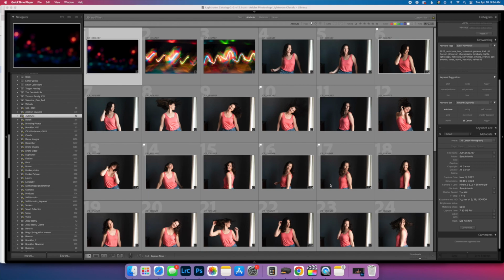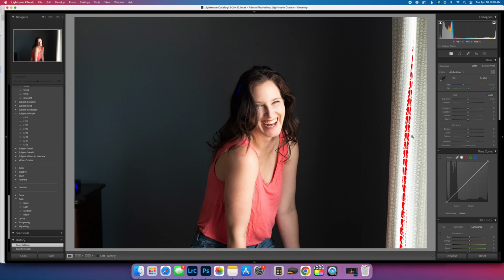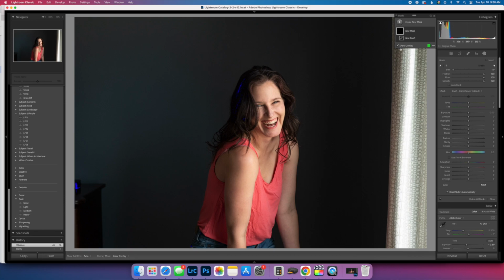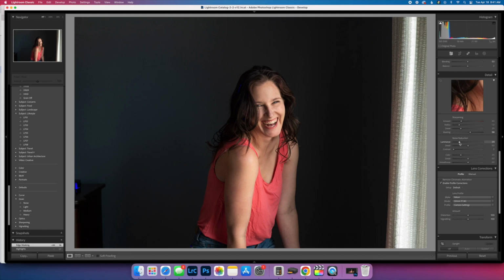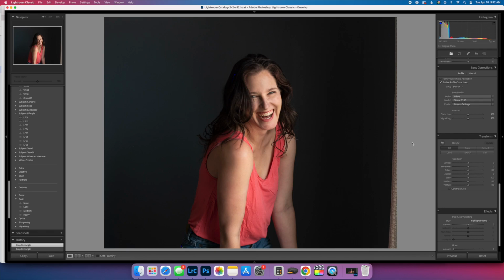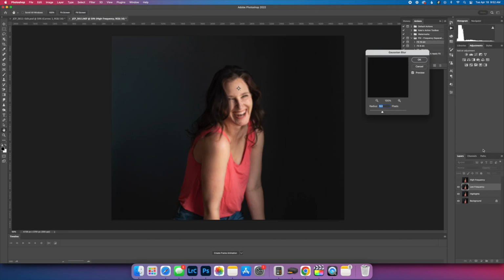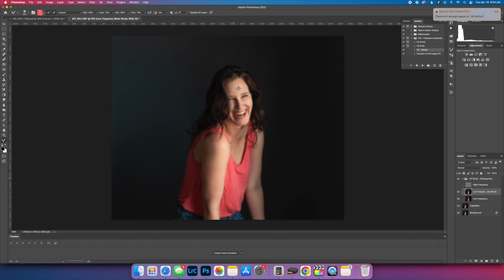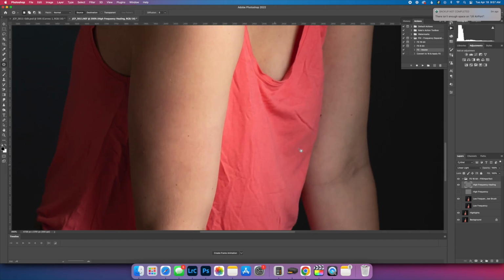Watch me edit: Lightroom and Photoshop edits for auto tune inspired self portrait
In part 2 of this series, I'm sharing how I edit in both Lightroom and Photoshop. We'll cover basic edits in Lightroom, as well as using content aware fill in Photoshop and how to get rid of wrinkles in my shirt.
Lightroom edits: 0:00-8:00
Content Aware Fill: 8:00
Using frequency separation to "iron" my shirt: 9:00